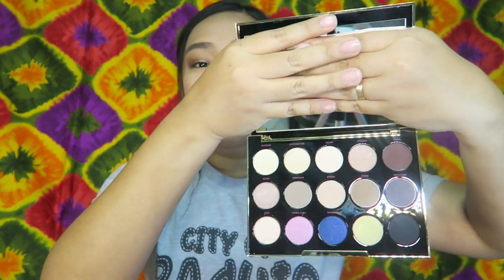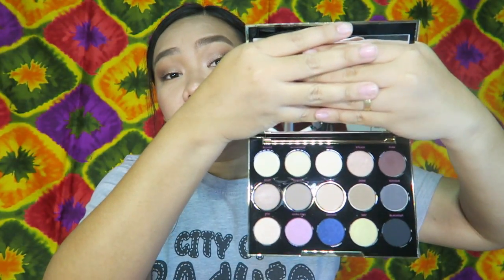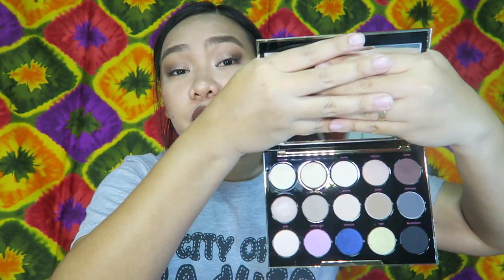HUGE MAKE UP HAUL | PHILIPPINES (TAGLISH)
PRODUCTS MENTIONED ACCORDING TO APPEARANCE:

15PC BRUSH SET
REAL TECHNIQUES MIRACLE COMPLEXION SPONGE
WET AND WILD PHOTO FOCUS SETTING SPRAY
WET AND WILD COVERALL PRIMER
HOURGLASS AMBIENT LIGHTING PALETTE
WET AND WILD HIGHLIGHT IN BOOZY BRUNCH
REVLON COLORSTAY FOUNDATION 250 FRESH BEIGE
BOURJOIS HEALTHY MIX FOUNDATION #53
MILANI POWDER BLUSH IN ROMANTIC ROSE
MILANI BAKED BLUSH IN BERRY AMORE
DELUXE NARS BLUSH IN ORGASM
WET AND WILD COLOR ICON IN MELLOW WINE
NYC SMOOTH SKIN BRONZER 720 SUNNY
URBAN DECAY EYESHADOW PALETTE BY GWEN STEFANI
SHU UEMURA EYELASH CURLER
WET AND WILD CONTOUR BRUSH
MILANI AMORE MATTE LIP CREME 11,12,14,19,25
COLOURPOP MINI ULTRA MATTE FOXY SET
COLOURPOP MINI LIP GLOSS
COLOURPOP ULTRA SATIN IN NOVEMBER
MAYBELLINE CREAMY MATTES (CLAY CRUSH, NUDE NUANCE, TOUCH OF SPICE, DIVINE WINE, SOFT PINK)
LOREAL COLOR RICH STAR IN PURE GARNET
MARY KAY TIMEWISE FOUNDATION IN BEIGE 2
MARY KAY CC CREAM IN LIGHT TO MEDIUM
MARY KAY CONCEALER IN LIGHT IVORY
LA GIRL CONCEALER IN CREAMY BEIGE
JORDANA SWEET CREAM IN CHERRY COBBLER
BECCA RADIANT SKIN FOUNDATION IN BUTTERCUP

F A C E B O O K:
Literally Aiko

I N S T A G R A M:
kikaix

T W I T T E R:
kikaix34

VIDEO EDITOR: SONY VEGAS PRO